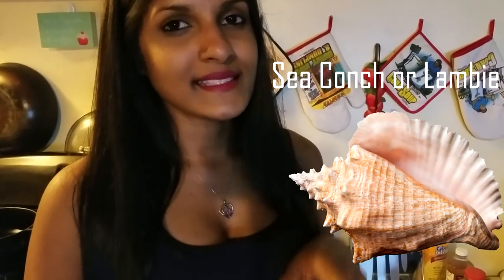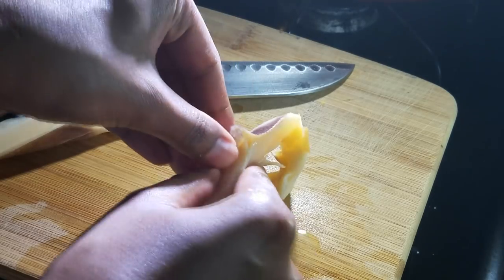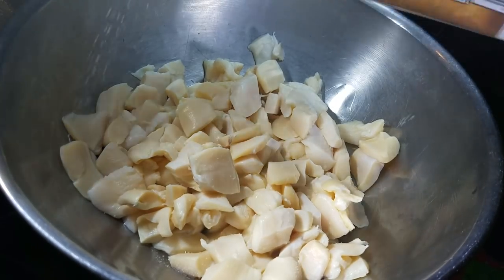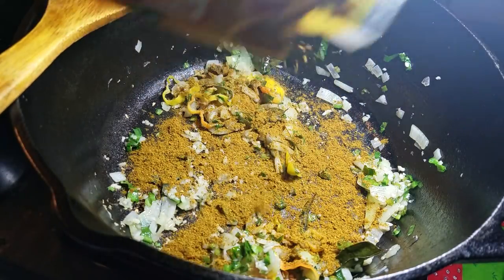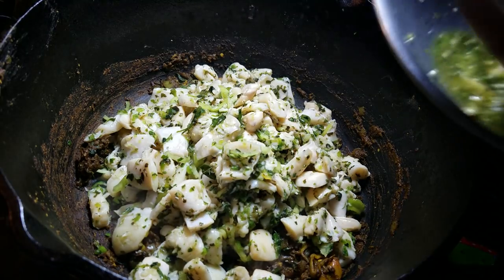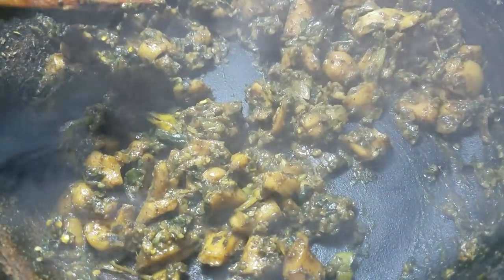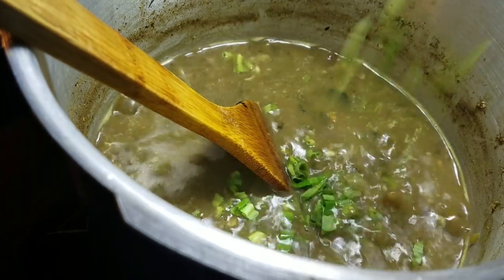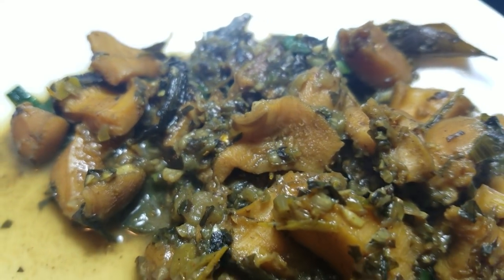Curried Sea Conchs or Curried Lambie | Taste of Trini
Conchs or Lambie is mostly eaten Curried in Trinidad and Tobago. However, in other islands, it's eaten as Ceviche, Conch Salad or Fritters. By the way, this is my 200th video!

Here's what you will need for the Curry Sea Conchs/Lambie:

2 lbs of Sea Conchs- cleaned, washed with flour and cut into bite-sized pieces

salt (to your preference)

4-6 pimento peppers/seasoning peppers

1/2 cup of green seasoning

1 teaspoon coconut oil

1 onion, diced

3-5 curry leaves/karapillay leaves

10-12 cloves of garlic, minced

2 scotch bonnet peppers

6-10 bandanya/shadon beni/culantro leaves, finely chopped

1 tablespoon of curry powder

1 teaspoon of turmeric powder

2 teaspoons roasted ground geera

1 teaspoon black amchar massala

2 tablespoons of hot water to create the curry slurry

2 cups or less of boiling water to pressure cook

Love,

R.